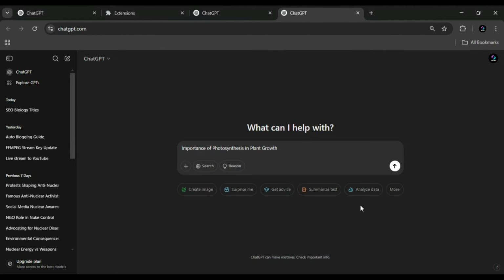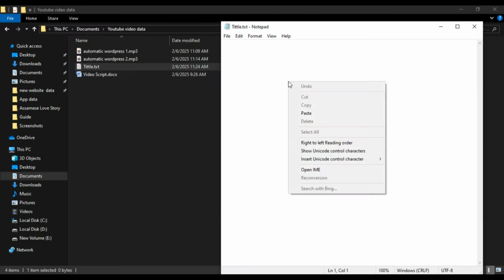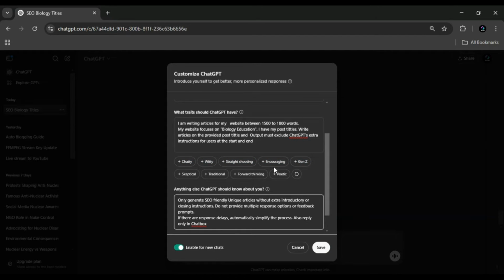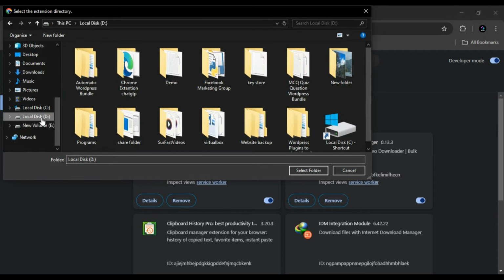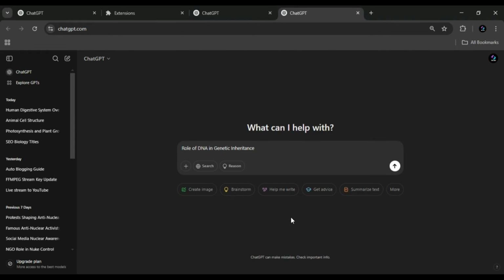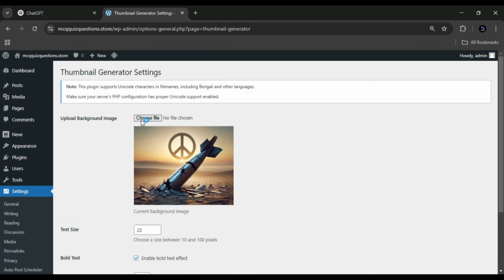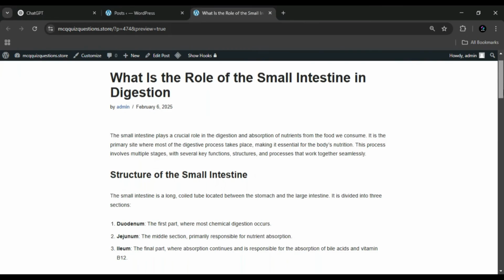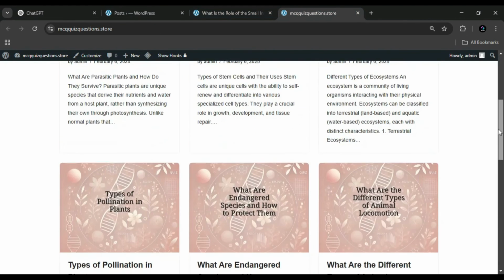Step by Step How I Built a Fully Automated Education Blog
Create an Automatic Education Website with ChatGPT & WordPress
🚀 Want to create 1,000+ posts for your WordPress education website in just one day? In this video, I’ll show you how I automated the process using ChatGPT and WordPress to schedule content for an entire year!

✅ What You'll Learn in This Video:

How to generate bulk SEO-friendly articles with ChatGPT
How to automate article creation with a Chrome extension
How to bulk upload posts to WordPress
How to schedule posts for consistent publishing throughout the year
By following these steps, you can easily scale your education website, drive more traffic, and improve your SEO rankings!

Step 1: Bulk Content Creation with ChatGPT
Open ChatGPT Free Plan and generate 1,000 unique, SEO-friendly article titles.
Save the titles in a text file.
Use custom instructions in ChatGPT:
Specify your niche, such as "Biology Education."
Set article length between 1,500 and 1,800 words.
Remove ChatGPT’s extra instructions for a clean output.
Format responses for easy bulk processing.
Install a Chrome extension to automate article generation:
Go to Chrome Extensions, select Manage Extensions, and enable Developer Mode.
Input titles, adjust settings, and download content in HTML or text format.
Start with a small batch of 10 articles, then scale up.
Tip: The extension mimics human behavior, so the process takes time, but it's highly effective!

Step 2: Bulk Upload to WordPress
Go to your WordPress Dashboard and install the plugins provided in the description.
Configure the Thumbnail Generator Plugin:
Upload a background image.
Adjust text settings for featured images.
Use the HTML to Draft Plugin:
Upload your generated articles.
Select categories and tags, then start the upload.
All posts will be saved as drafts.
Step 3: Schedule Posts for a Year
Install the Auto Post Scheduler plugin in WordPress.
Go to Settings, then Auto Post Scheduler, and set your schedule.
Example: Post every 4 hours.
Select Draft as the "Eligible Post Status."
Click Enable Auto Post Scheduler, and WordPress will now publish your posts automatically!
🚀 That's it! Your WordPress education website is now automated for a whole year!

🔗 Download links and resources are in the description below!